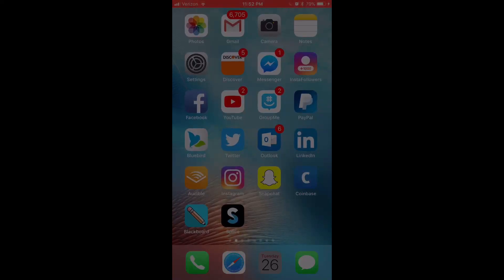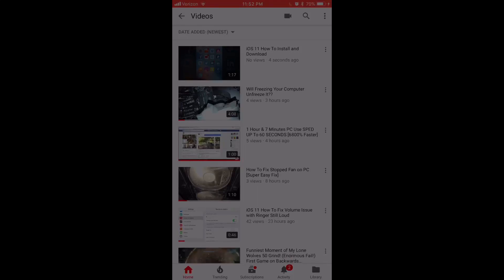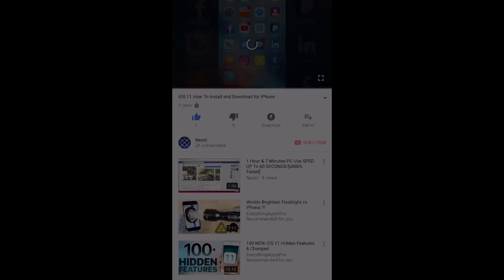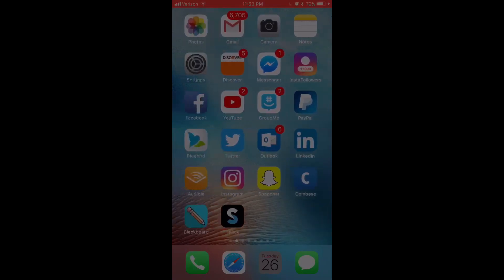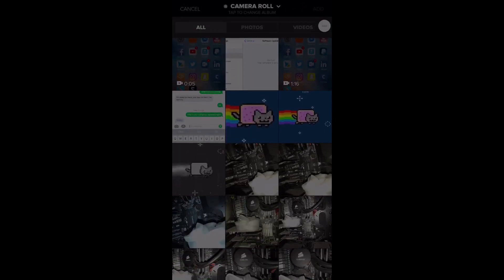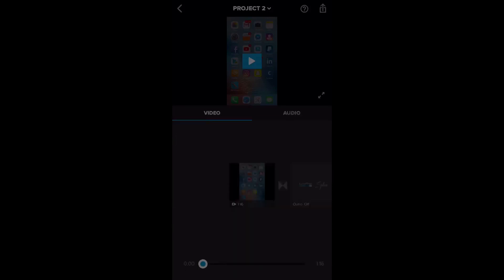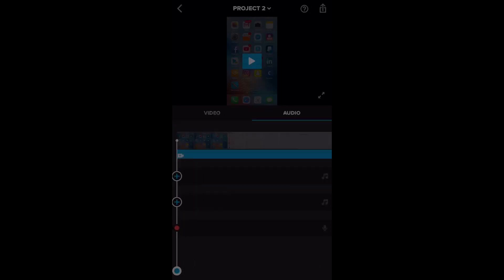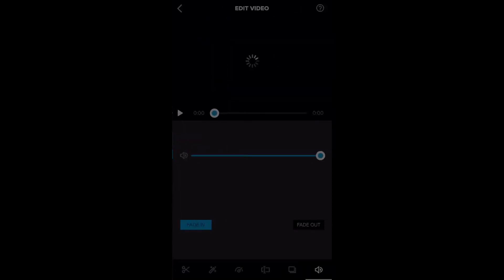iOS 11 Video Has No Sound or Audio HOW TO FIX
You Screen Recorded a Video and Uploaded to YouTube or Instagram or Snapchat or Facebook and the Video has No Sound or Audio even though it does in your Camera Roll. Well here is how to fix the issue!!